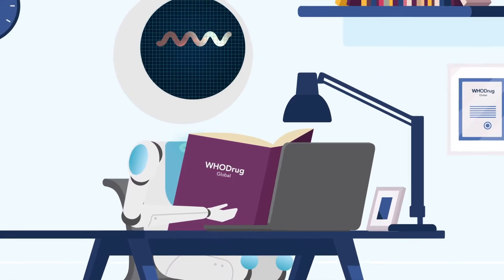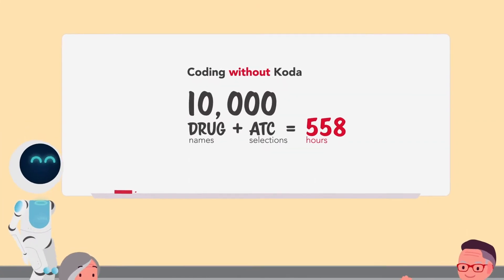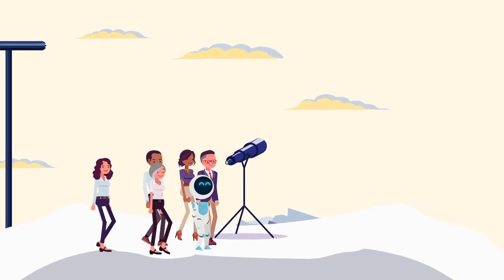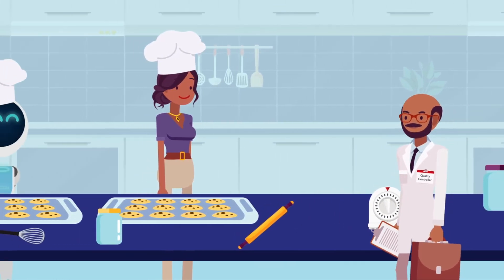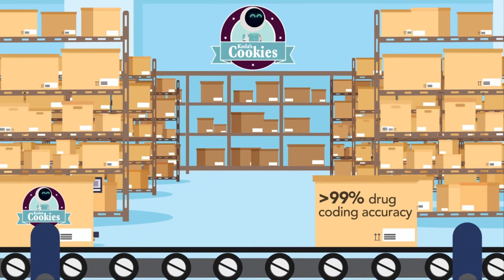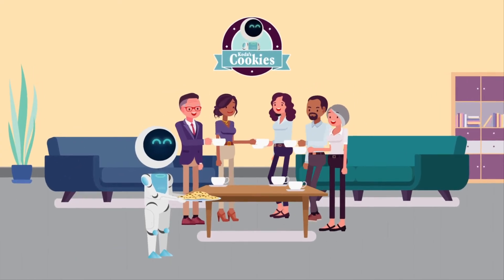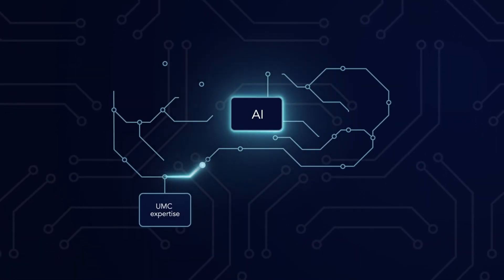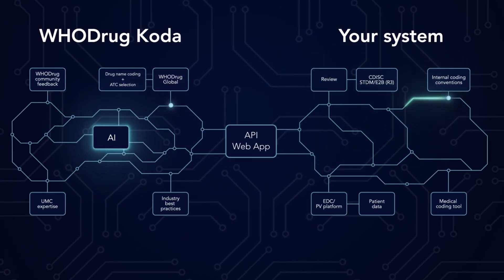WHODrug Koda - Your new coding powerhouse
Get to know WHODrug Koda

If it's a question of efficiency, quality and consistency or usability, the answer is WHODrug Koda. Our AI coding engine can save you a mountain of work, deliver near perfect results time after time, and slot seamlessly into your coding operation. Watch and learn.